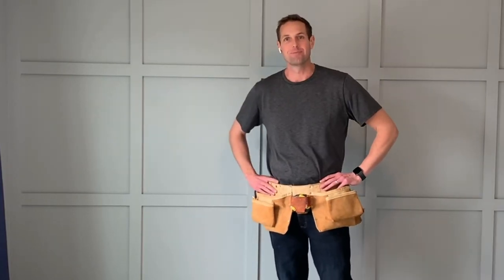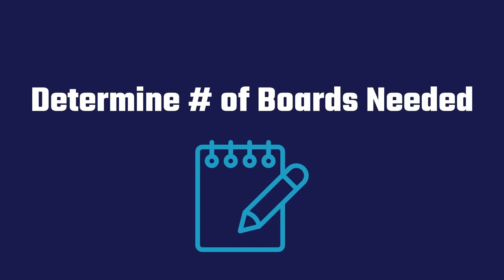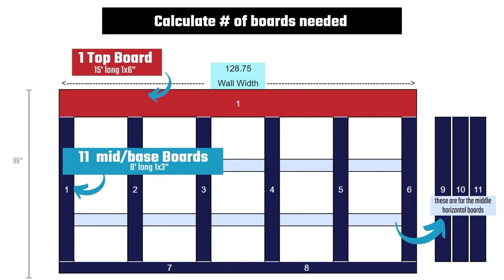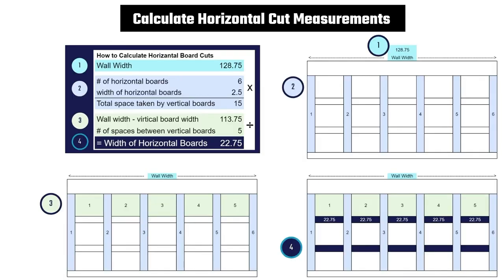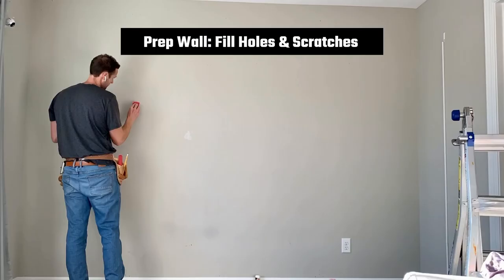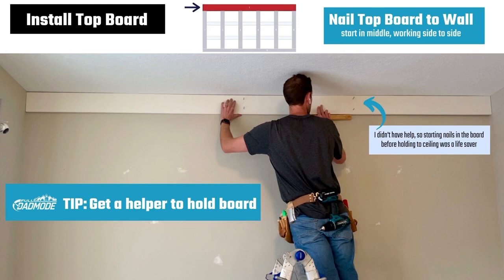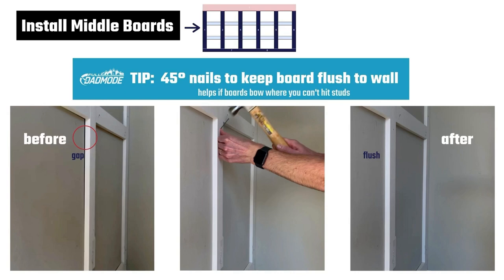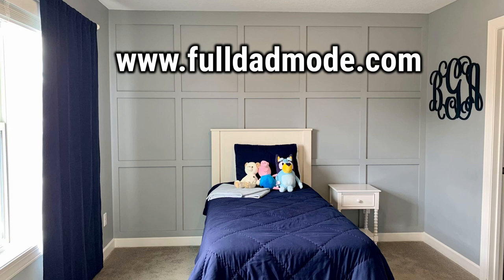How to Make a Board and Batten Wall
This is a “how to” guide for making a Board and Batten Wall, with bonus tips to make the job easier.  Add a stylish statement to your space with a DIY board and batten accent wall. It's a simple way to revamp a room on budget.

Make the job easier with a free Board and Batten Spacing Calculator

00:00​ Intro
00:17 Tools
00:36​ Materials
1:14​ Determining # of Boards Needed
3:07​ Calculating Board Cut Measurements
4:47​ Prep Wall
5:45​ Install Boards
8:04​ Paint Wall
8:14​ Before & After